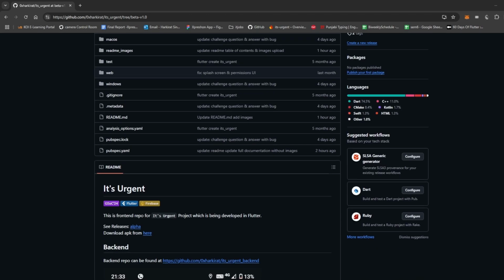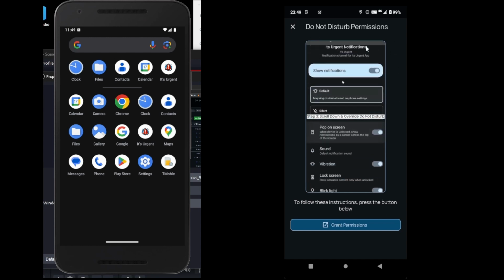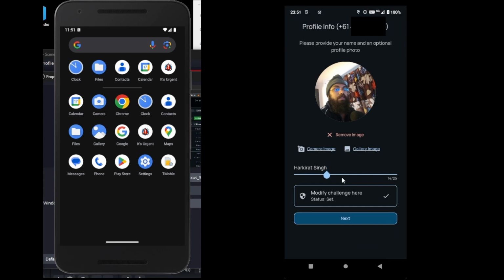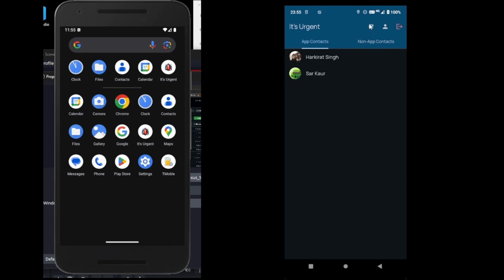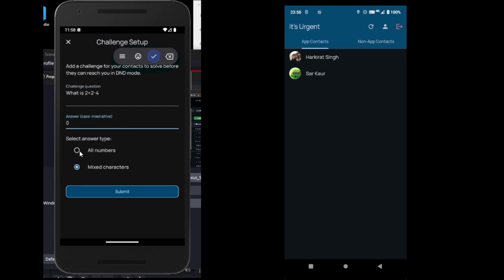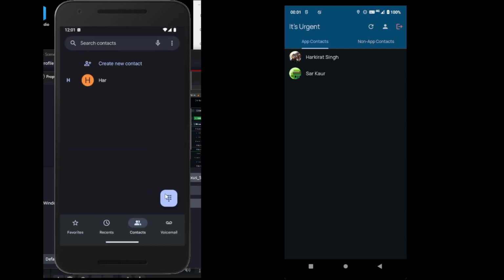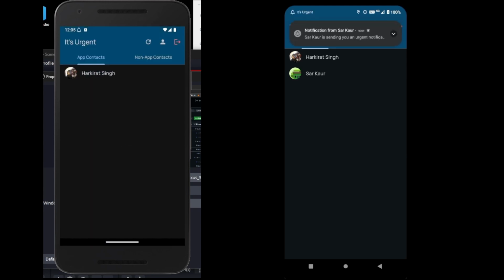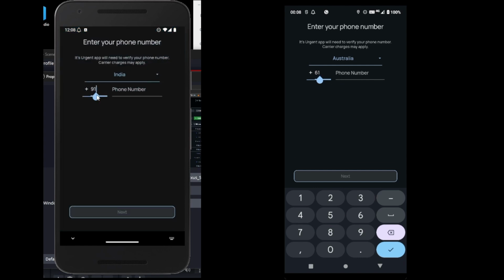It's Urgent App Demo Part 1 - Detailed Features & implementation explanation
Fun Fact: Sargun is my little sister😅.